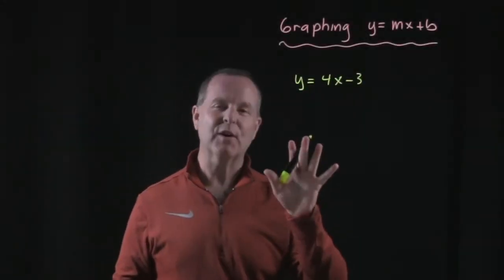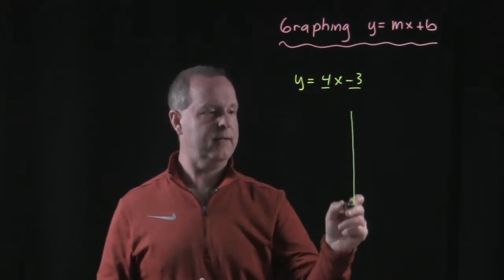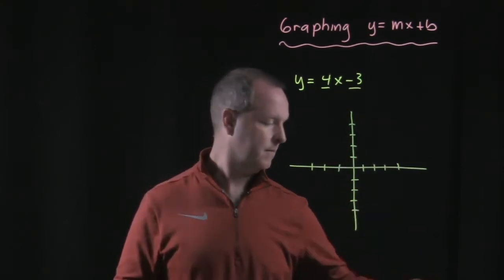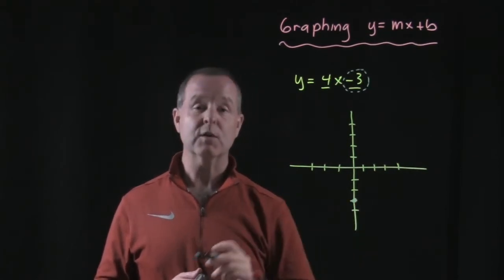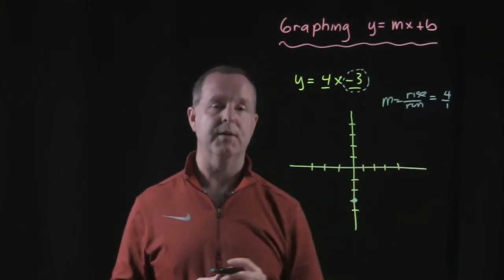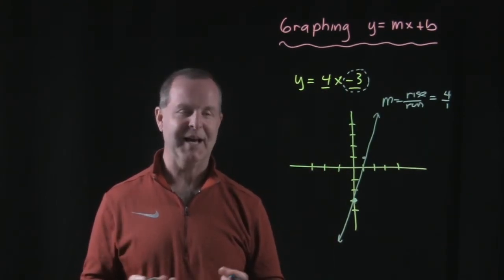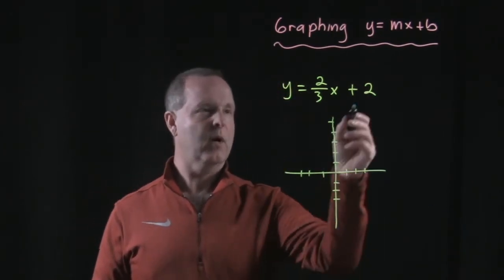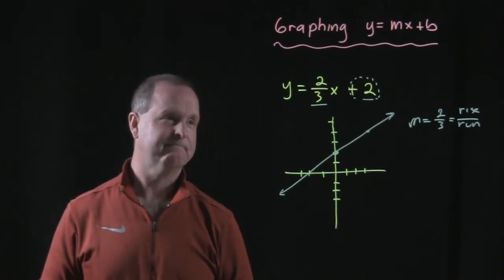Graphing y=mx+b by Using the Slope and y-Intercept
3.4.2 The Slope-Intercept Form of the Equation of a Line